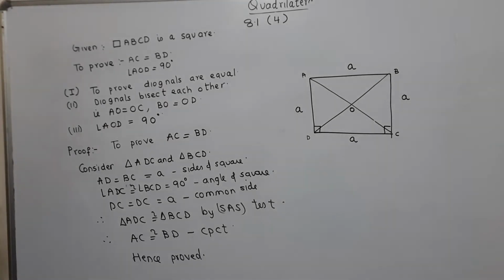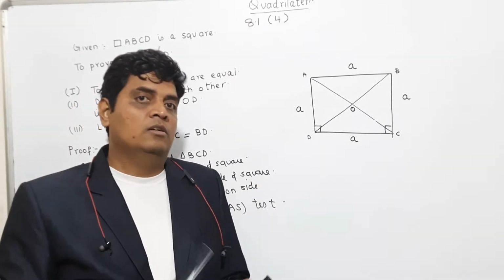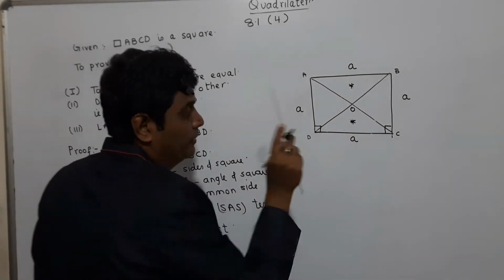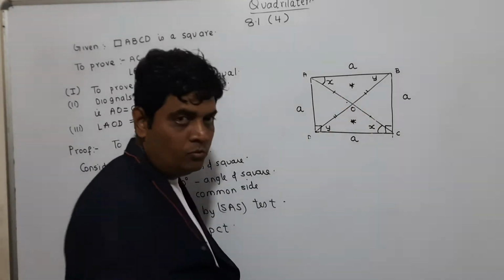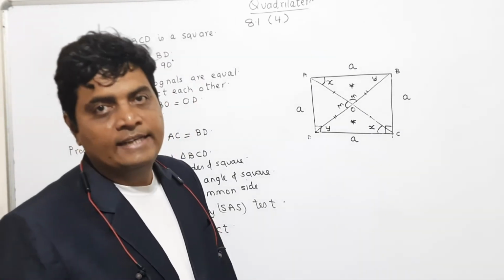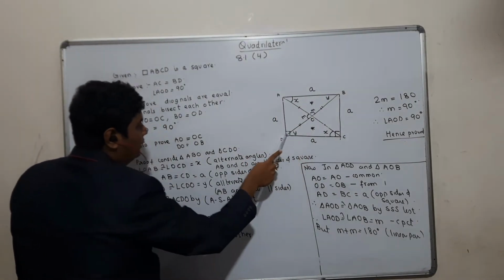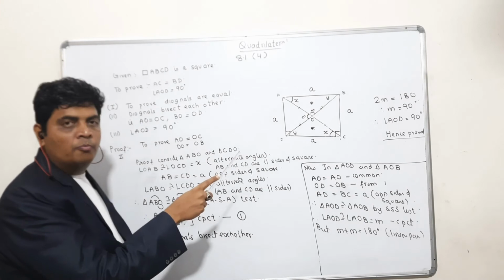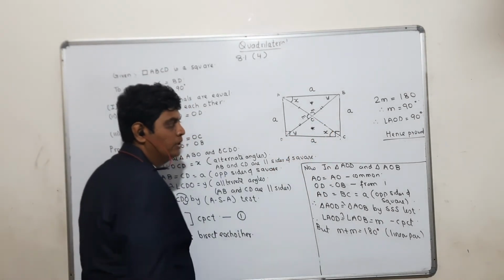8.1(Q4) |Quadrilaterals | Mathematics | C.B.S.E. |9th